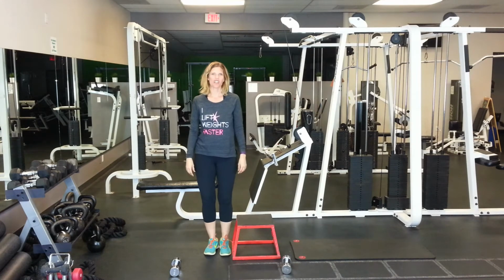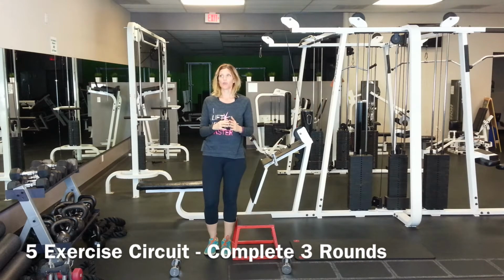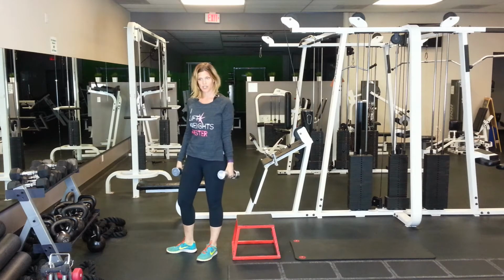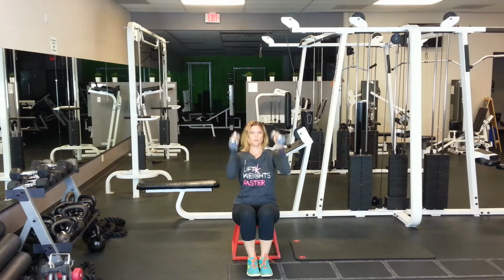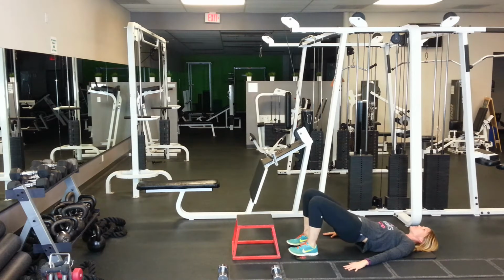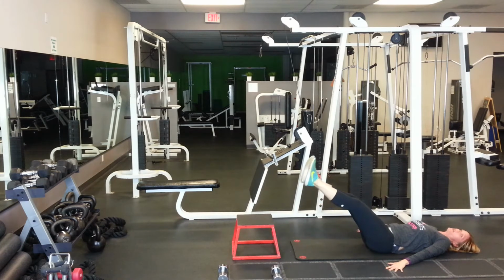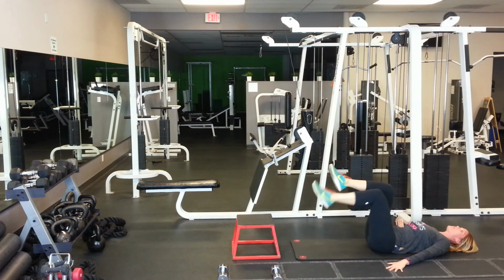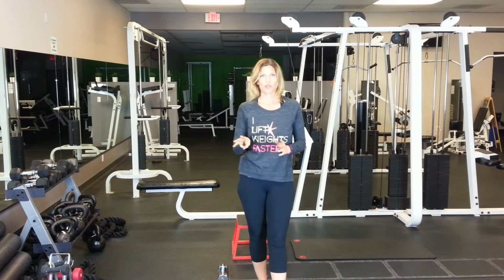MoveMorevember: "The Guardian Angel" a Lift Weights Faster Workout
Here's another great workout from Jen Sinkler who created Lift Weights Faster that can be done in 20 minutes or less.  Find out more about Lift Weights Faster and Purchase Your Copy

You'll need a set of dumbbells & something to elevate your foot on for  the Bulgarian Split Squats.  However, if you don't have anything like that, just do a Split Stance Squat with your foot on the ground!

The Workout is a 6 Exercise Circuit doing as many reps as possible in 30 seconds followed by 30 seconds of rest.  Complete 3 rounds.  To increase intensity, decrease rest to 15 seconds or add another round.

The Exercises:
1.  Right Bulgarian Split Squat
2.  Left Bulgarian Split Squat
3.  Seated Double Shoulder Press
4.  Glute/Hip Bridge
5.  Double Bent-Over Row (forgot to demo this one in video...whoopsies)
6.  Leg Lowers

Watch the video for demonstrations and modifications.  Give it a try and let us know how it goes!